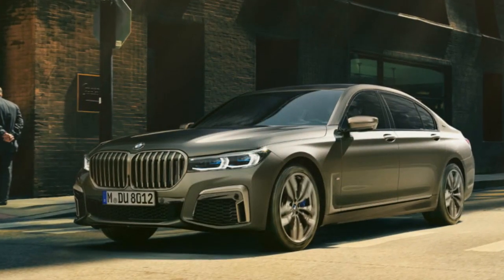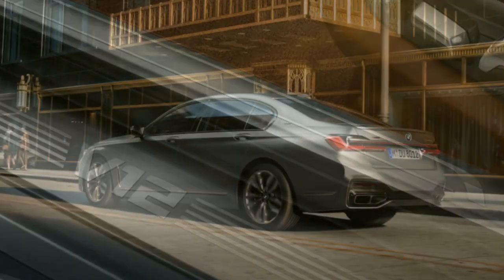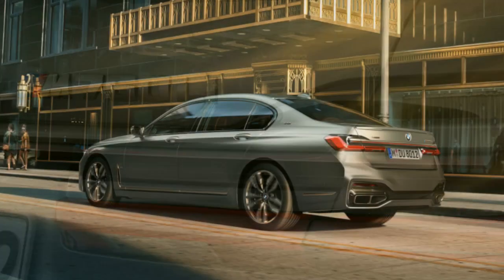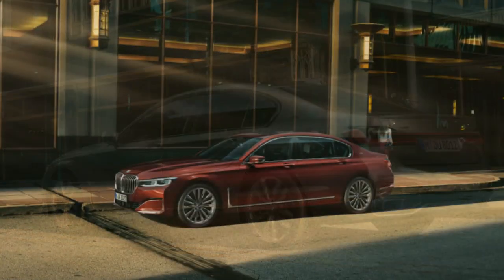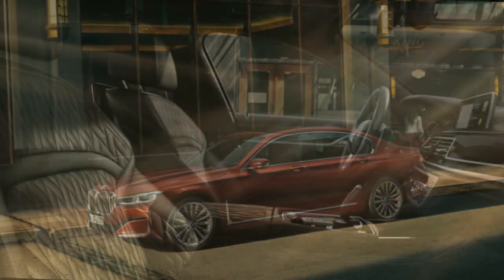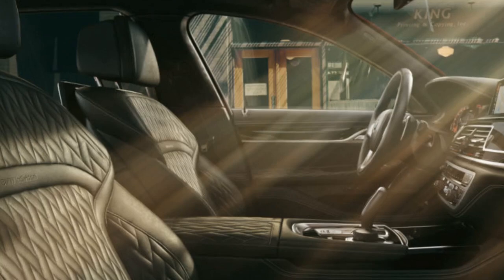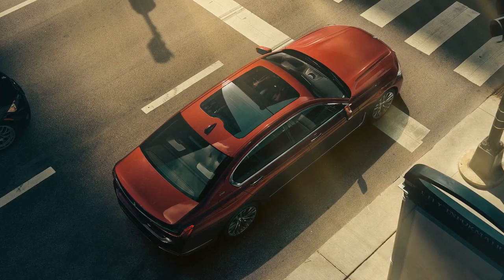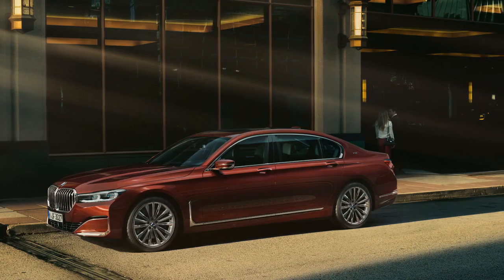First look at the 2019 BMW M760Li Facelift and 7 Series Individual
First look at the BMW M760Li Facelift and 7 Series Individual - The unveil of the new 2019 BMW 7 Series Facelift brought an extensive photo gallery which mostly focused on the 750i model. While the V8-powered limousine is one of the top selling 7 Series, the crown jewel is the M760Li – the only V12 model still produced by BMW.  The big dog 7 Series is the M760i xDrive, which packs a 6.6 liter twin-turbo V12 that produces a monstrous 600 hp and 627 lb-ft of torque. That’s enough to catapult the M760i from 0-60 mph in a flash, doing it in just 3.6 seconds.